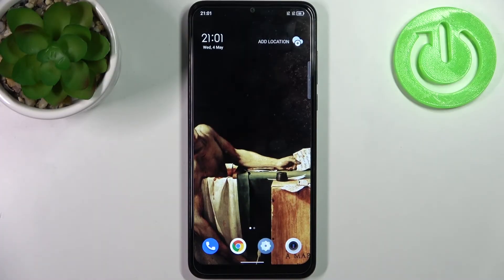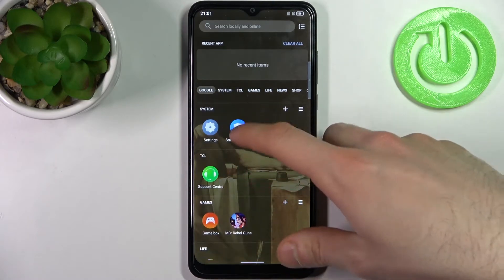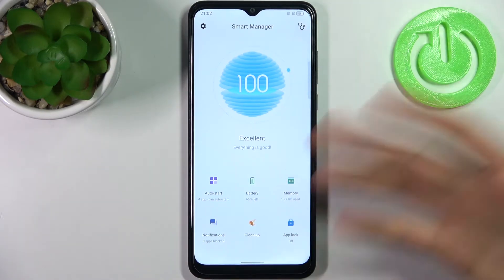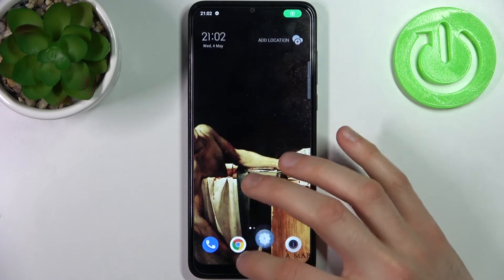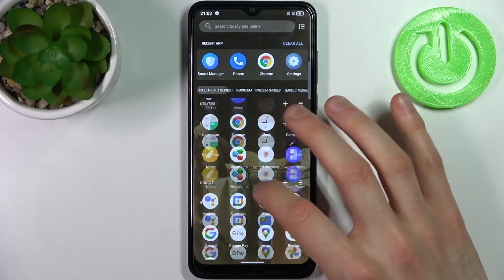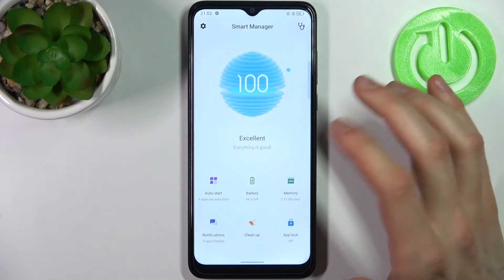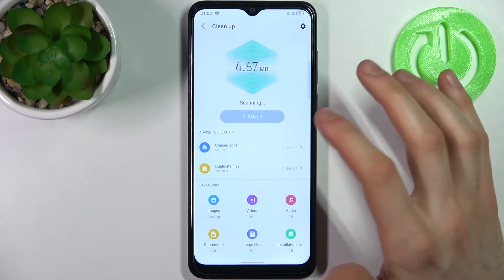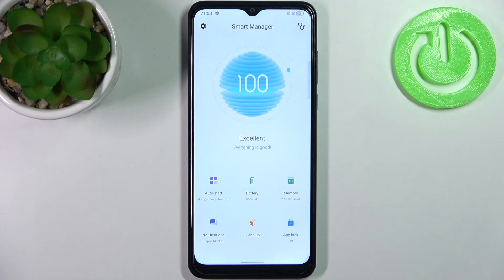How to Speed Up TCL 30 SE – Make TCL 30 SE Faster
Would you like to speed up your TCL 30 SE but you’re not sure how? No worries, the above tutorial, will show you! We’d like to guide you through all your actions, which will make your device cleaner and faster! So let’s follow all shown steps and successfully speed up your TCL 30 SE.

How to speed up TCL 30 SE? How to optimize TCL 30 SE? How to clean up memory on TCL 30 SE? How to clean junk files on TCL 30 SE? How to boost TCL 30 SE?